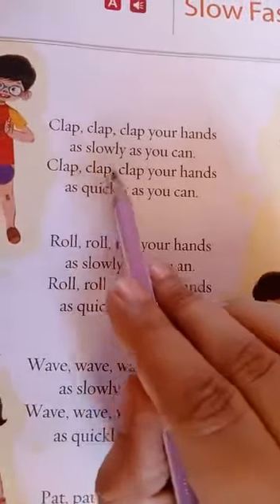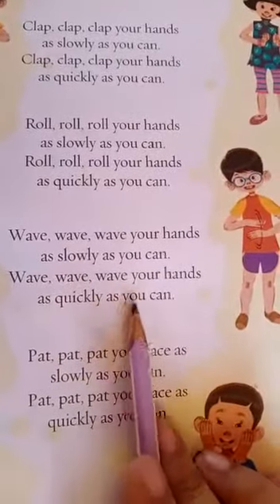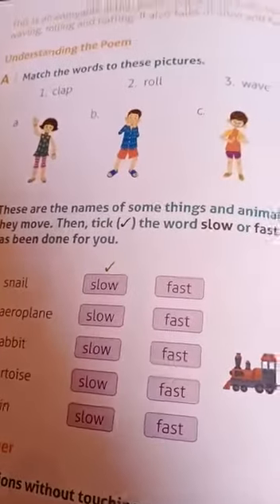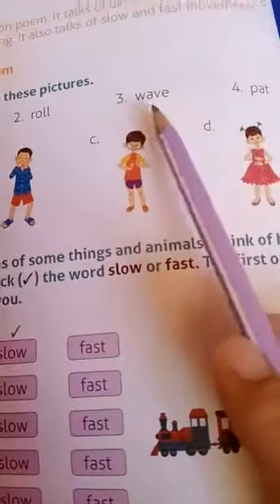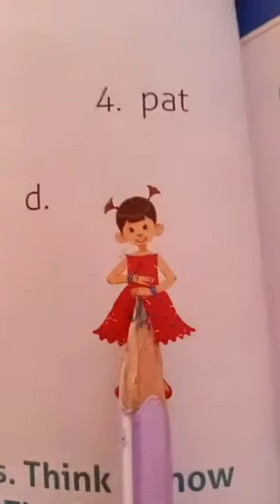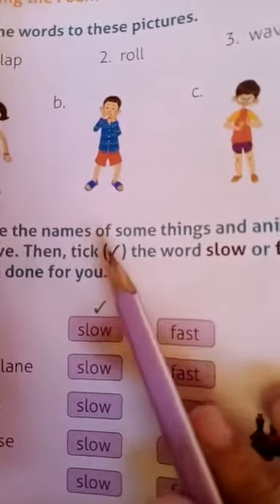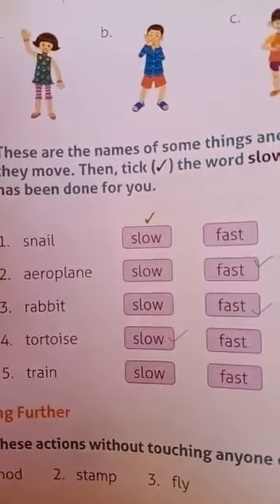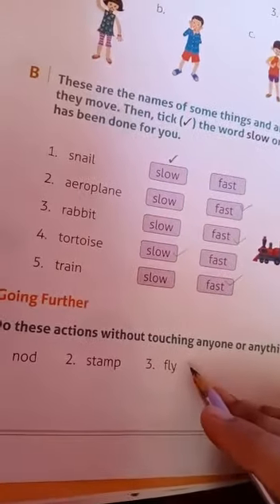Cl 1 Poem 1 Complete